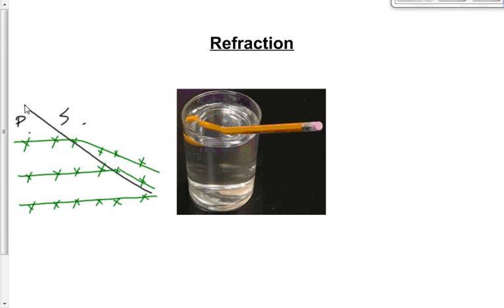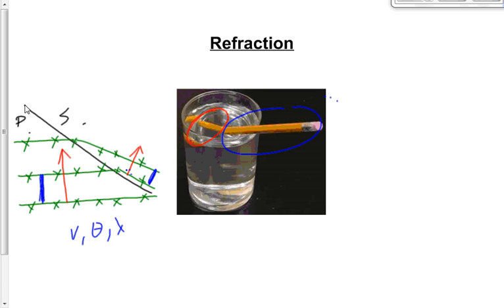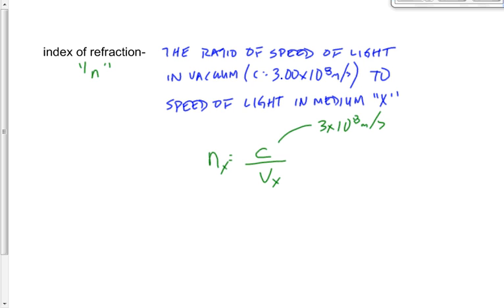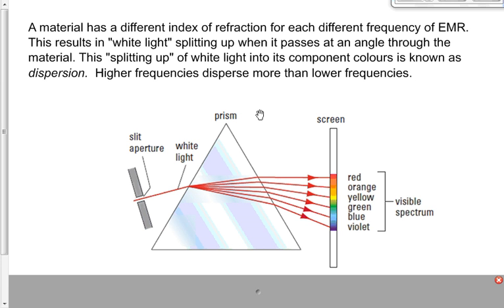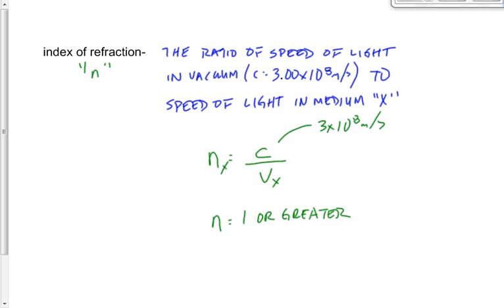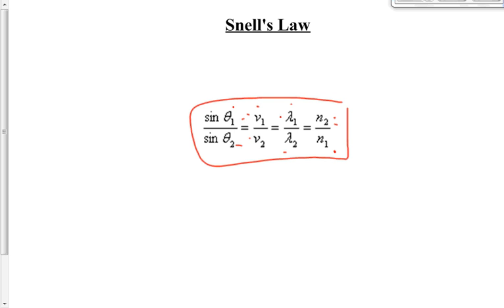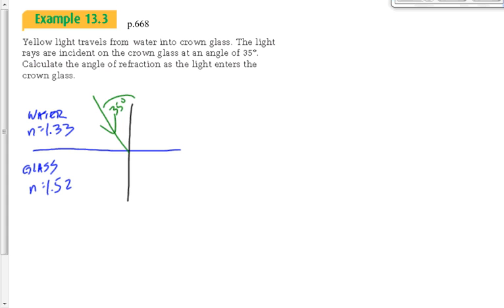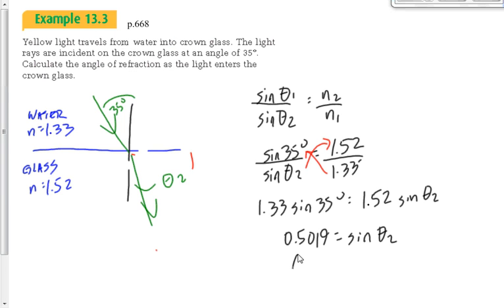(405-P3016S) Refraction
Introduction to refraction of light, with Snell's law.